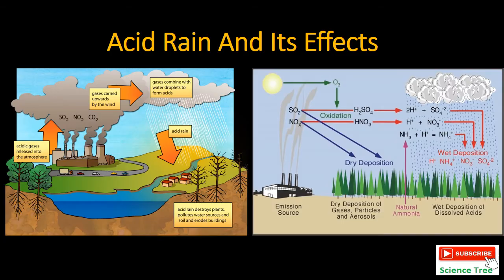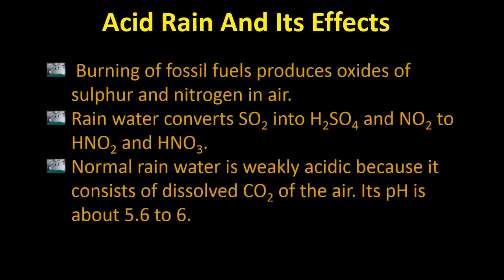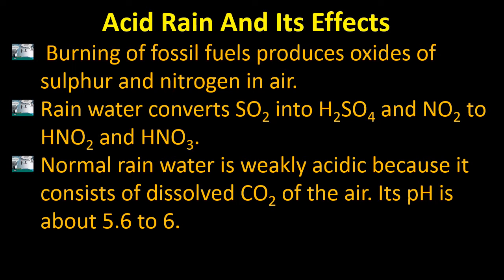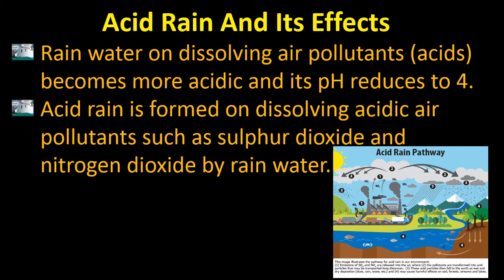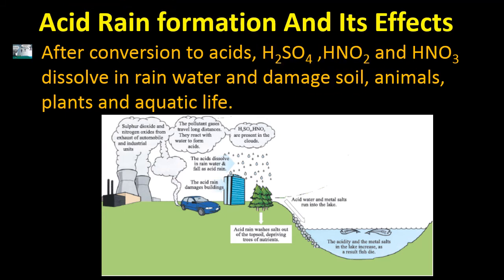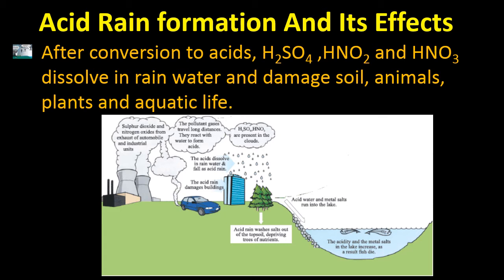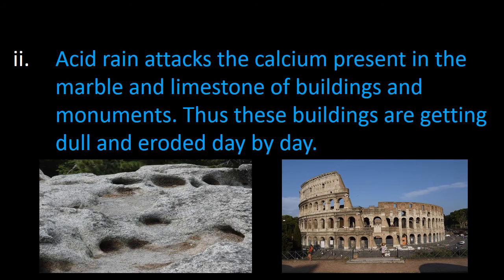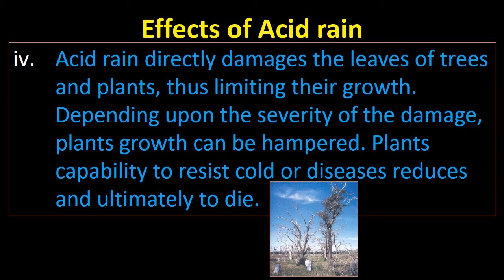Acid Rains and Its Effects | Environmental Chemistry I || The Atmosphere || Science Tree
This video covers Acid Rains and Its Effects 10th Class Chapter 14 (Environmental Chemistry I, The Atmosphere). The topic is divided into two parts. In first part we will learn about Acid Rains and in second part we will learn about Acid Rains and their adverse effects on the environment.
1. Acid Rains
2. Acid Rains Formation
3. Formation of Sulphuric Acids
4. Formation of Nitric Acids
5. Sulphur Dioxide
6. Nitrogen Dioxide
7. Acid Particles And Gases
8. Leaches Heavy metals
9. Attacks the Calcium
10. Acidity of Soil
11. Hampered plant growth